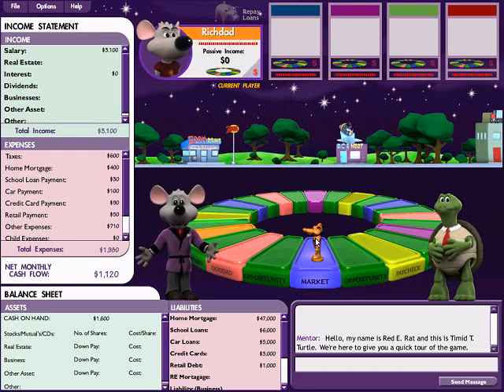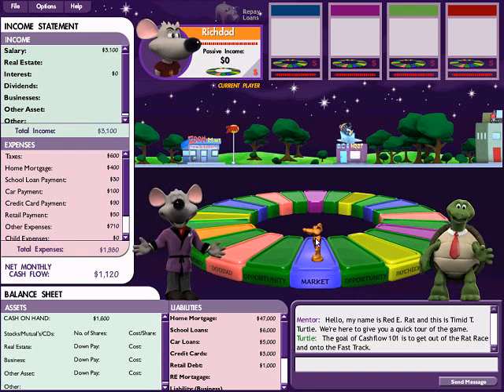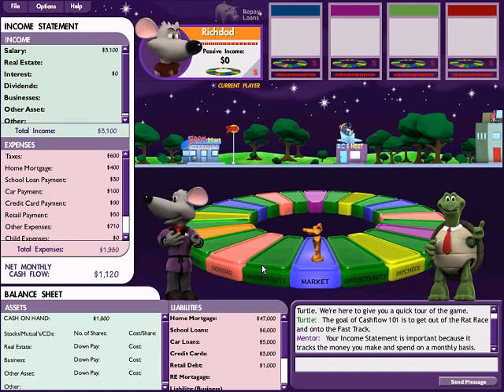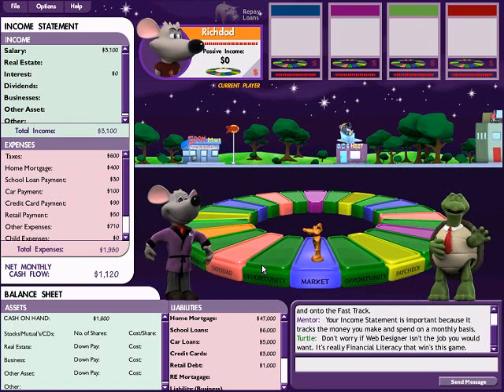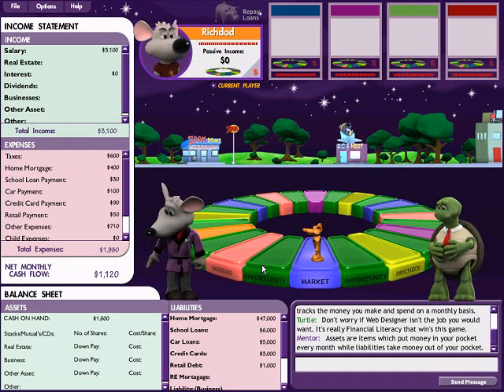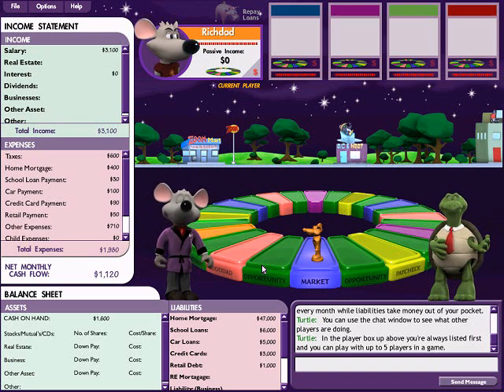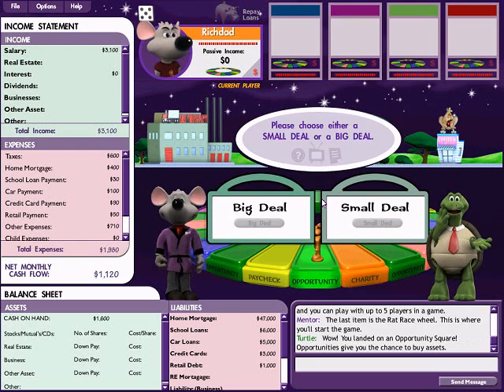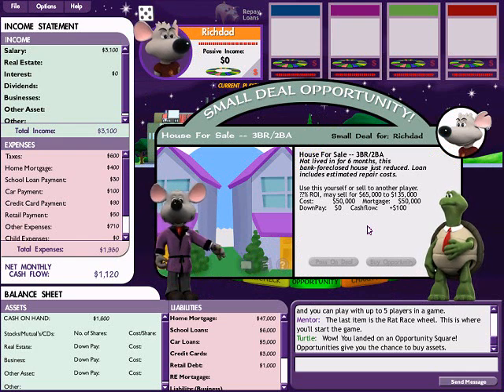Learn to play cashflow board game 101 by Robert Kiyosaki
How to play cash flow board game 101 by Robert Kiyosaki.